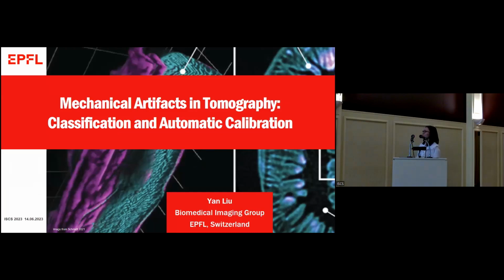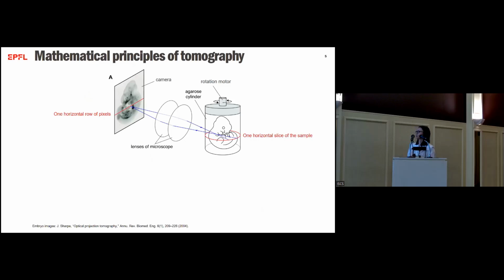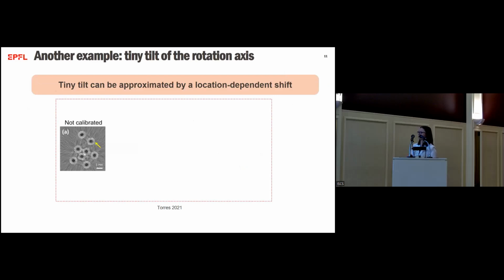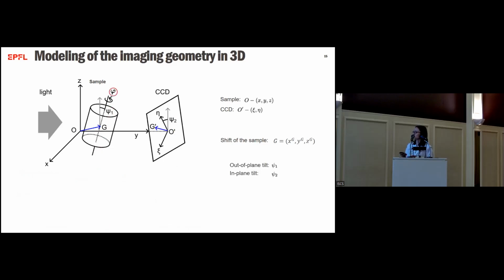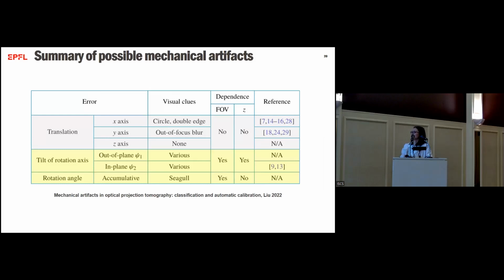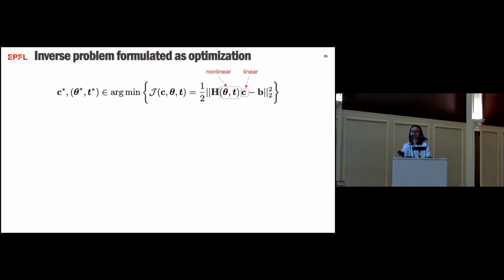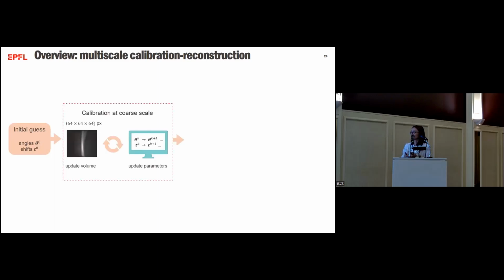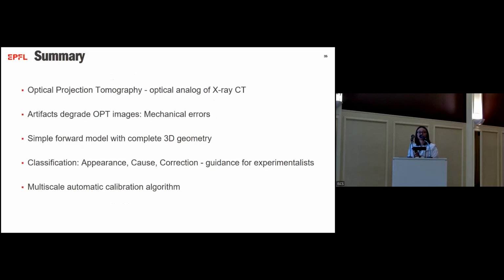ISCS23: Mechanical Artifacts in Optical Projection Tomography: Classification & Automatic Calib...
Mechanical Artifacts in Optical Projection Tomography: Classification and Automatic Calibration, presented by Yan Liu (EPFL)

Abstract:
Optical projection tomography (OPT) is a powerful tool for biomedical studies.
It achieves 3D visualization of mesoscopic biological samples with high spatial resolution using conventional tomographic-reconstruction algorithms.
However, various artifacts degrade the quality of the reconstructed images due to experimental imperfections in the OPT instruments.
While many efforts have been made to characterize and correct for these artifacts, they focus on one specific type of artifacts. This work has two contributions. First, we systematically document a catalog of mechanical artifacts based on a 3D description of the imaging system that uses a set of angular and translational parameters.
Then, we introduce a calibration algorithm that recovers the unknown system parameters fed into the final 3D iterative reconstruction algorithm for a distortion-free volumetric image.
Simulations with beads data and experimental results on a fluorescent textile fiber confirm that our algorithm successfully removes miscalibration artifacts in the reconstruction.